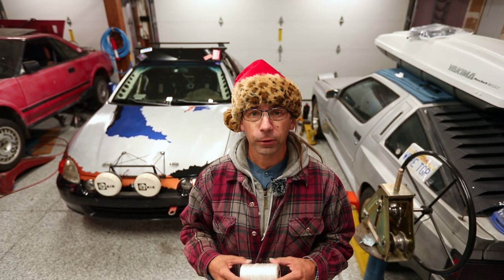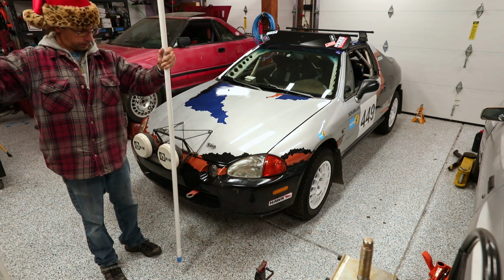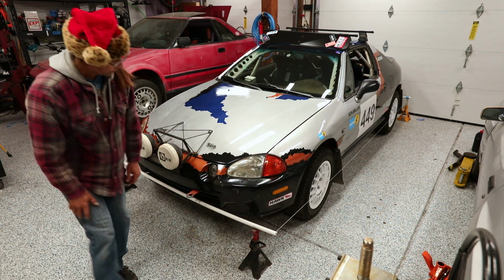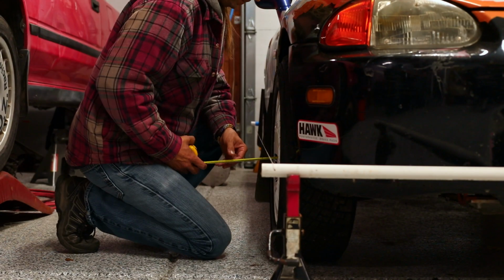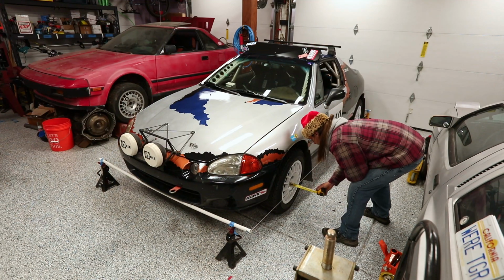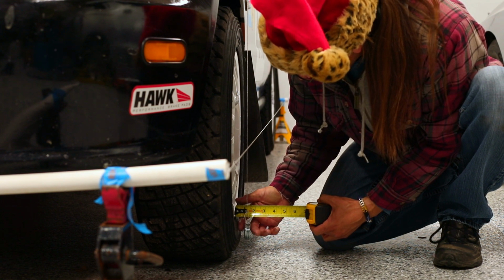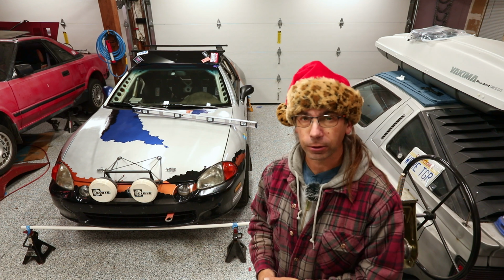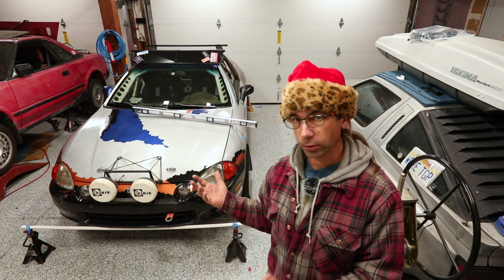Setup for a DIY String Alignment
Here's a quick primer on how to setup for a DIY string alignment.  Super simple way to get a base reference set up to pull accurate alignment measurements at home or in the field.